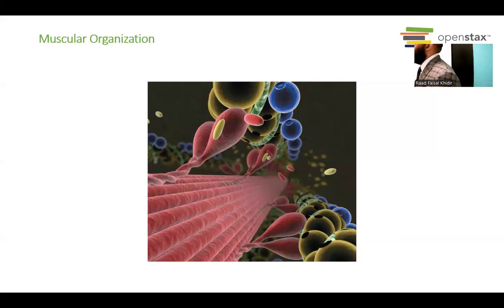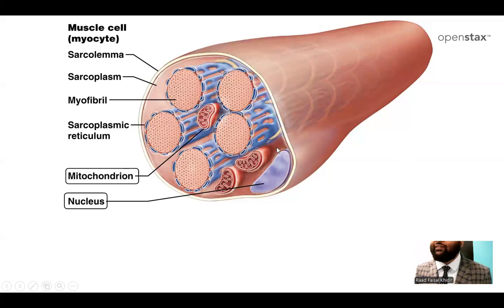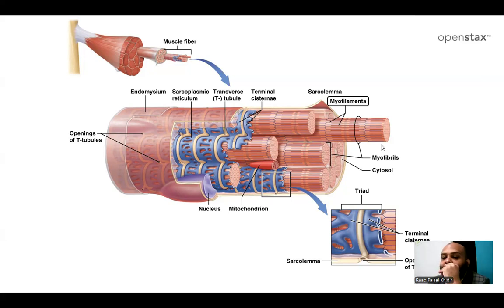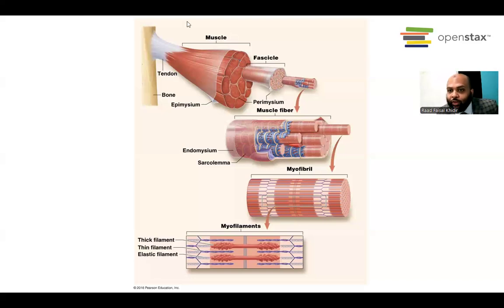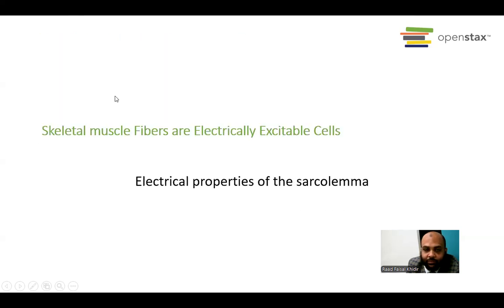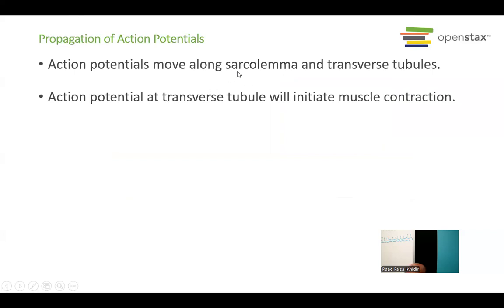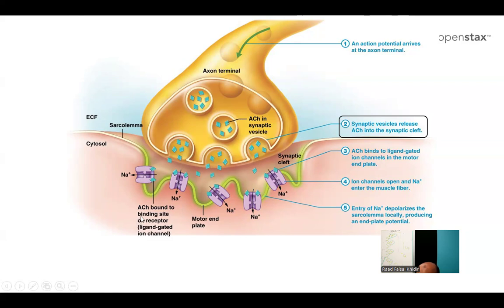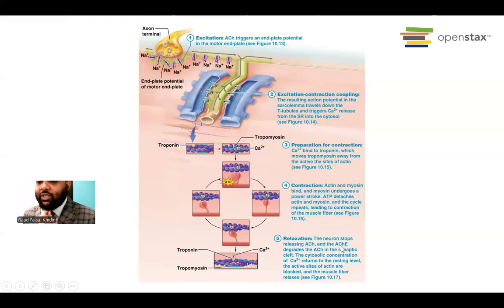The Muscular Tissue and Neuromuscular Junction